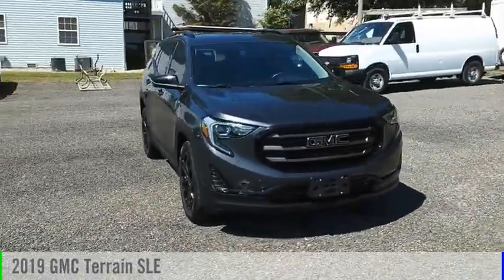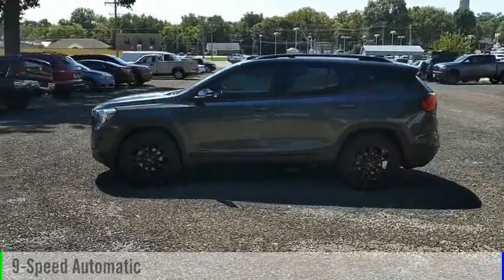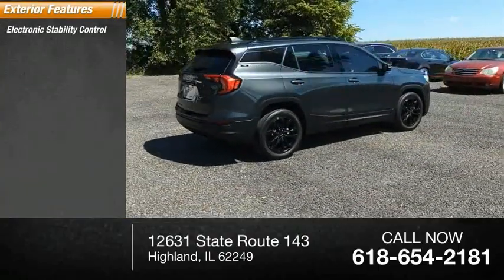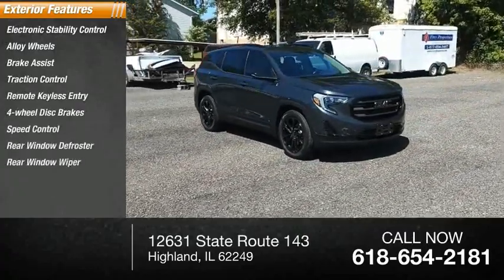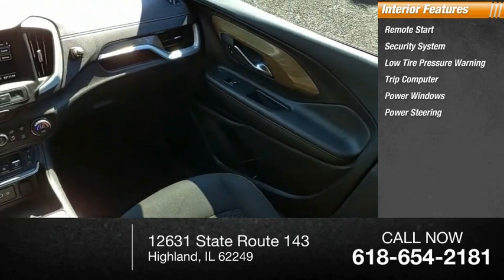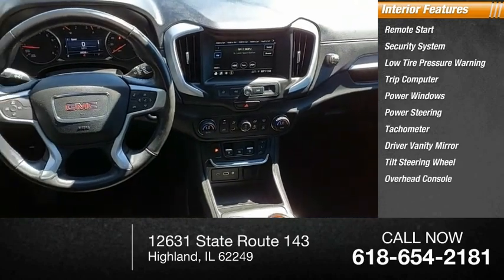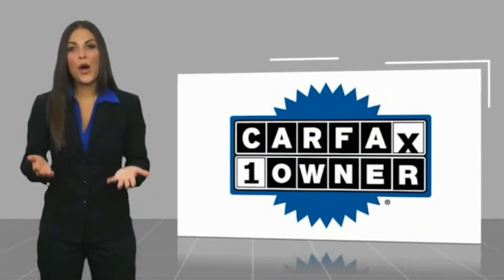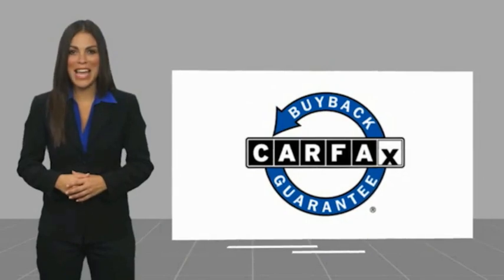2019 GMC Terrain Highland IL 35768A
2019 GMC Terrain SLE

Recent Arrival! 2019 GMC Terrain SLE Graphite Gray Metallic Clean CARFAX. CARFAX One-Owner. Odometer is 22119 miles below market average! 26/30 City/Highway MPGAwards:  * JD Power Automotive Performance, Execution and Layout (APEAL) StudyIf you're looking for a new car, truck or SUV near St. Louis or Edwardsville, then look no further than Steve Schmitt Inc. At our Highland dealership, we have a large variety of Chevy, Buick, and GMC models, all just ripe for the picking. Steve Schmitt has delivered four generations of Customer Service...right here in Highland! Steve Sr. Plays an active role in the dealership as well as the community, and Steve Jr. Manages the day-to-day operations. At Steve Schmitt Chevy Buick GMC, it is more than a name on a sign...it is our family looking forward to exceeding your family's expectations!